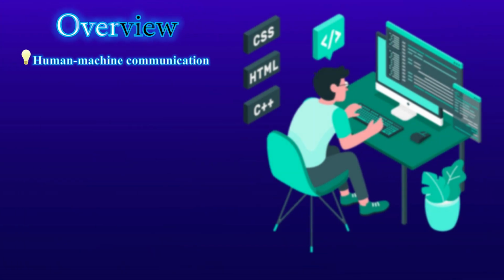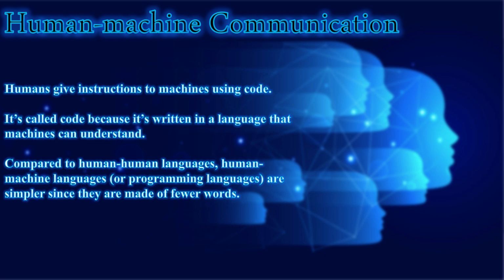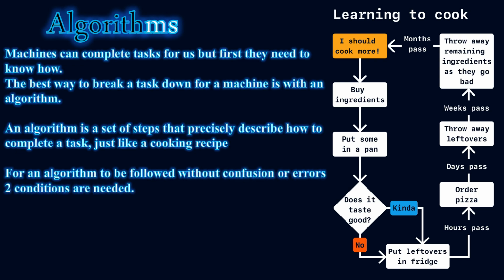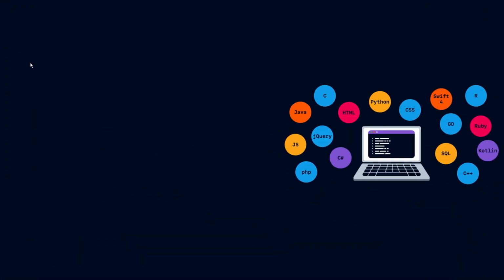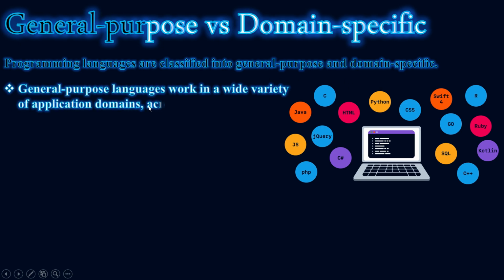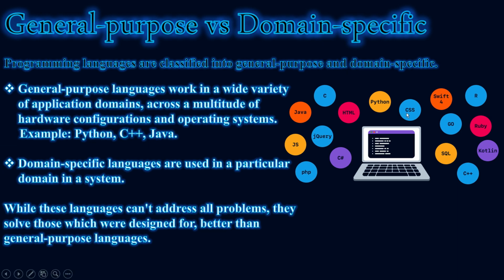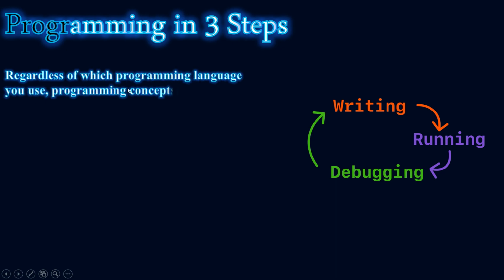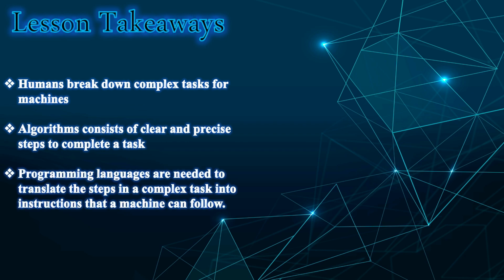"Mastering the Art of Programming: How to Think Like a Coder and Create Innovative Solutions"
Are you looking to improve your programming skills and create innovative solutions? Look no further! In this video, we will share tips and tricks to help you think like a programmer and develop software that solves complex problems.

Whether you're a beginner or an experienced programmer, this video has something for everyone. We will cover key programming concepts, including problem-solving, software development, and human-computer interaction. Additionally, we'll explore the latest technology trends, including artificial intelligence and robotics, and how they are shaping the future of programming.

Some of the topics covered in this video include:

The fundamentals of programming and software development
Problem-solving strategies to help you overcome complex challenges
The importance of human-computer interaction in developing user-friendly software
The latest technology trends, including artificial intelligence and robotics, and how they are impacting programming
Tips and tricks for thinking like a programmer and creating innovative solutions
Whether you're interested in learning to code or simply want to improve your programming skills, this video is a must-watch. Join us on this exciting journey to master the art of programming and develop innovative solutions that change the world!

0:00 overview
0:47 human-machine communication
1:32 algorithm
2:22 programming languages
3:01 general-purpose vs domain-specific
4:54 evolution of programming languages
5:11 programing in three steps